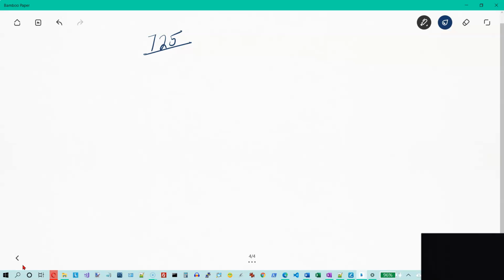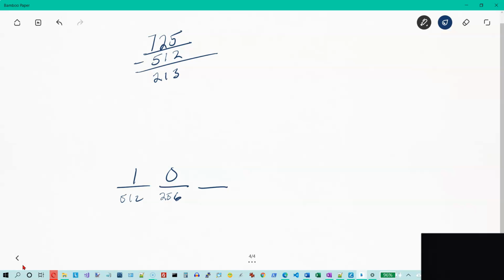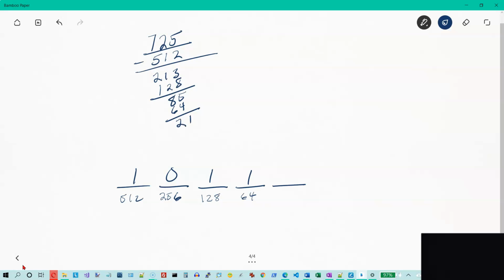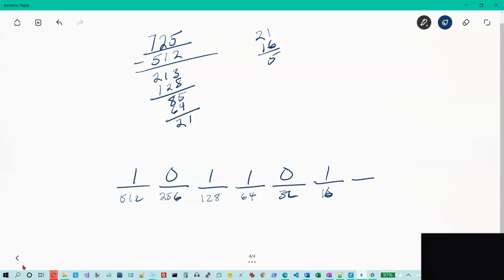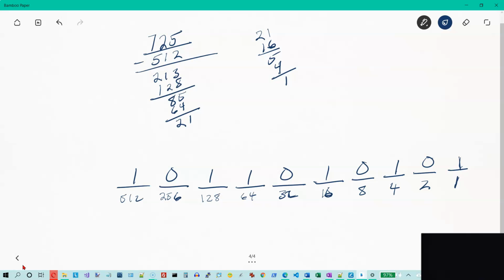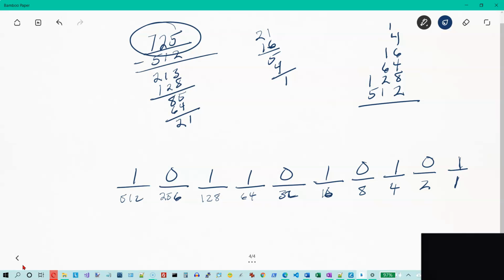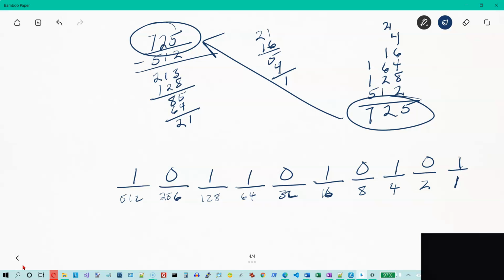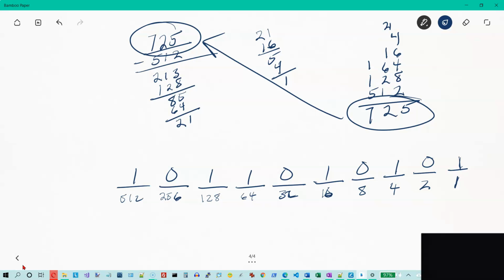Base 10 to Base 2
Convert base 10 numbers to base 2.